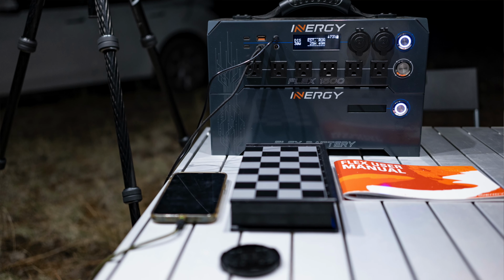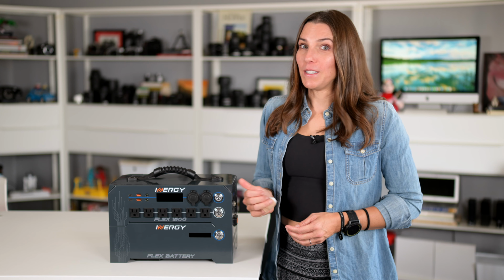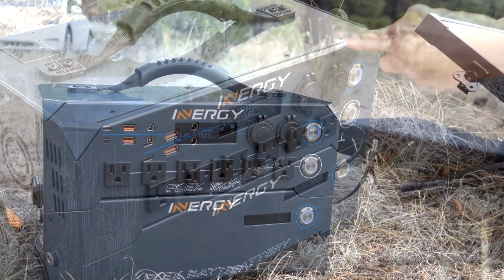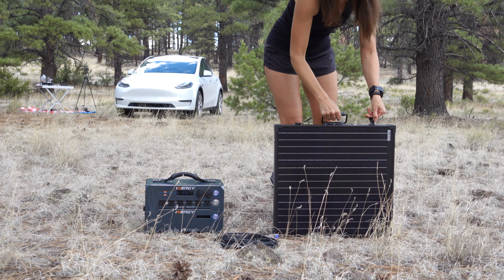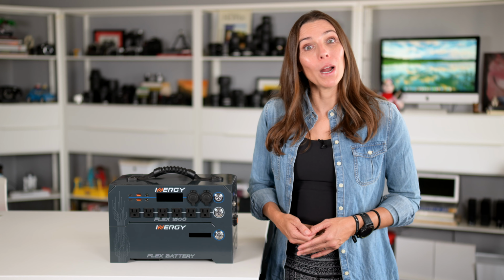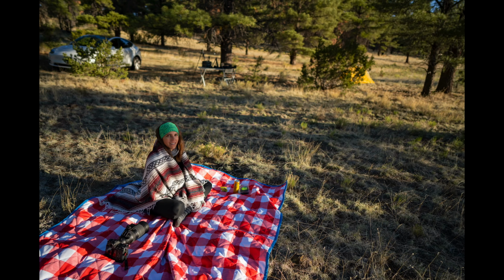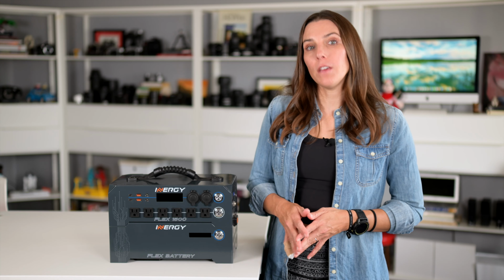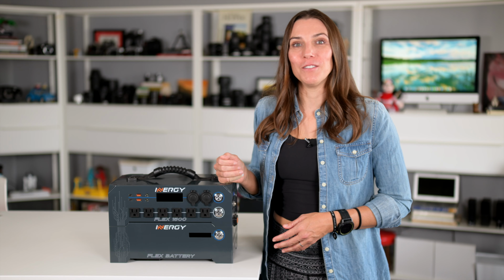Keep Everything Powered. Scalable Power Station for Photography, Lighting & More - Inergy Flex 1500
I use the Inergy Flex 1500 EVERY time I camp. Make sure to use “SNAPCHICK” at checkout to save on Inergy products

*exclusions apply
Inergy- Use “SNAPCHICK” at checkout to save on Inergy products